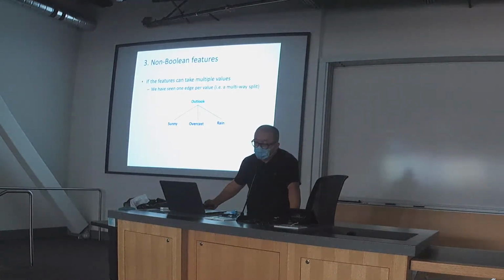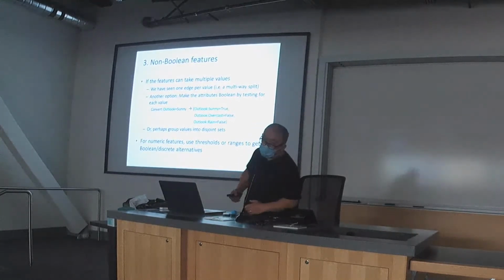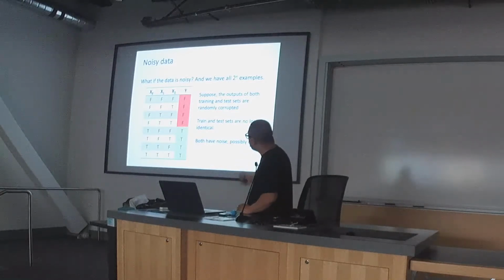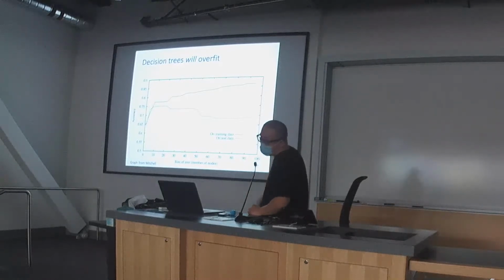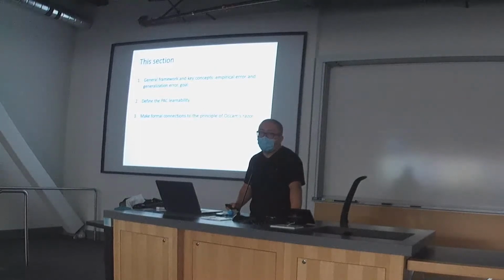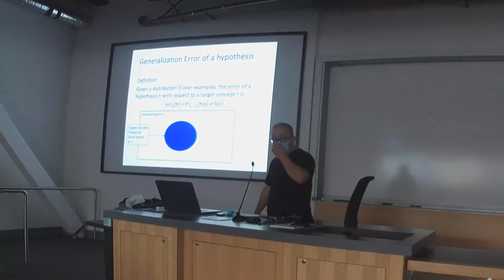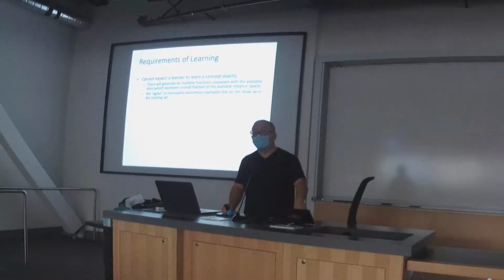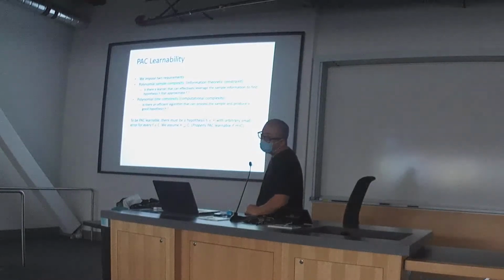Machine Learning Fall 2021 Lecture 6